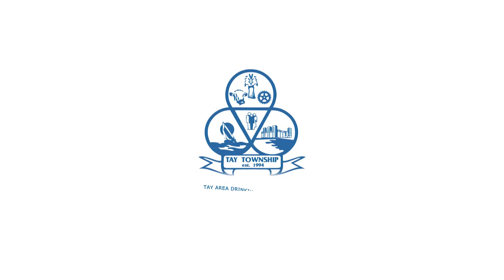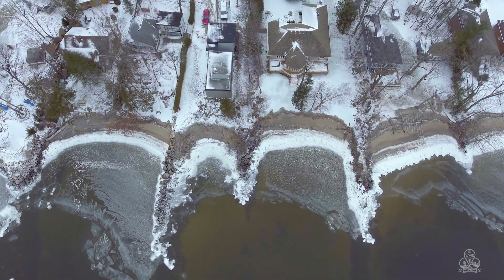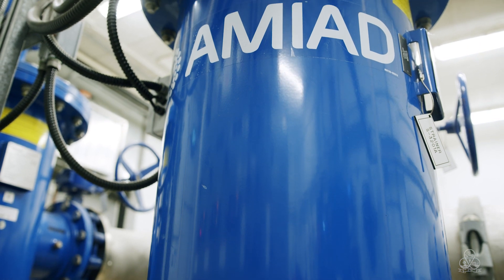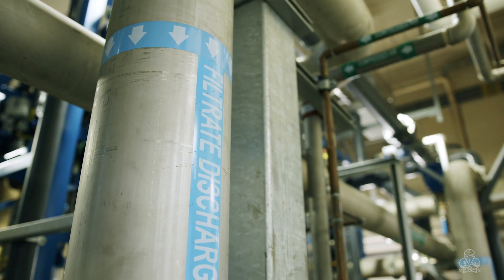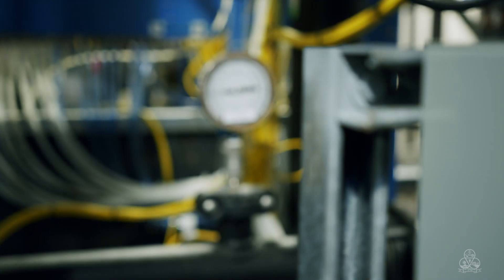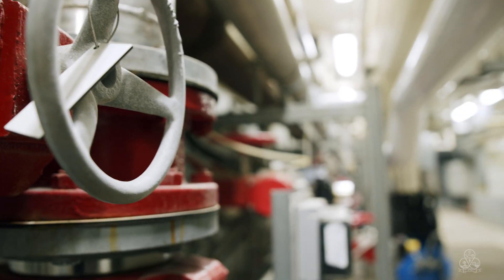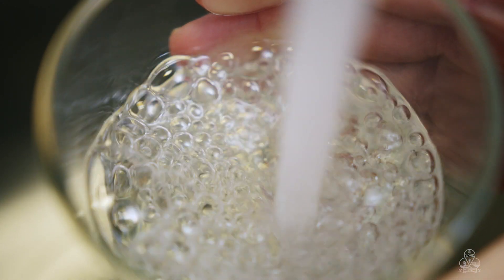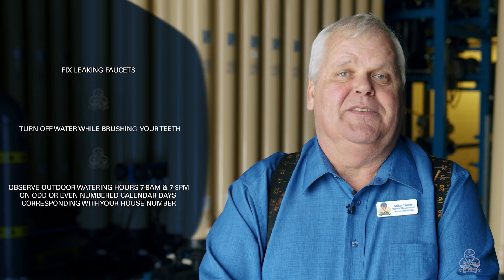Tay Area Drinking Water Facility Phase 2 Upgrades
Mike Emms Water & Waste/Water Superintendent takes us on an informational tour of Phase 2 upgrades of the Tay Area Drinking Water Facility, with a focus on capacity upgrades and how we’re making your water taste better and smell better.